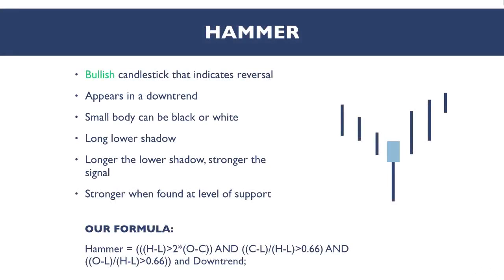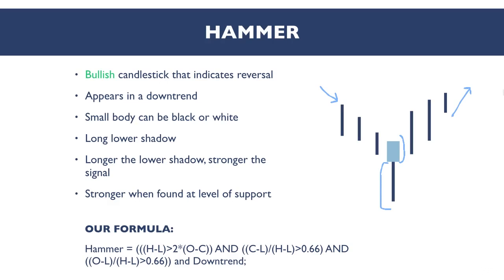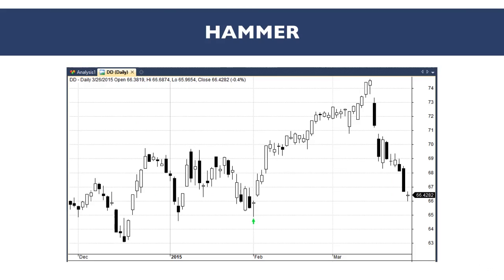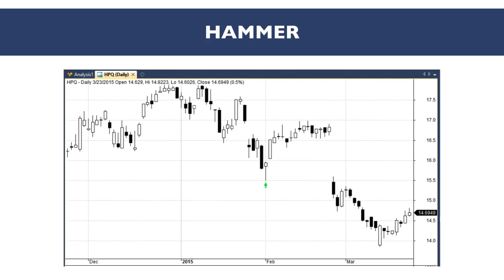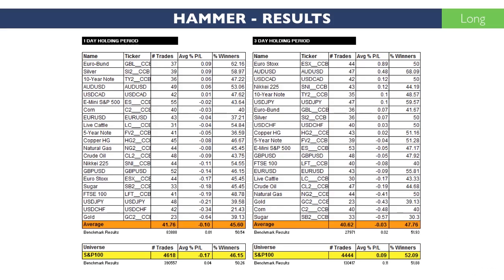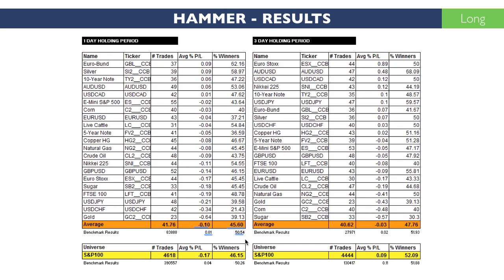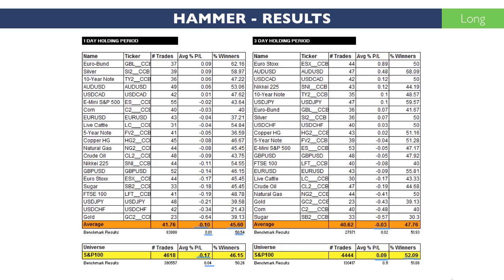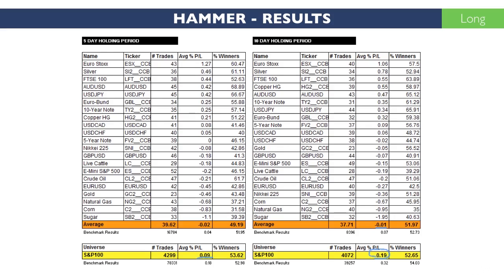HAMMER CANDLE STICKS ANALYSIS PRICE ACTION TRADING KNOWLEDGE.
👉 LEAVE A COMMENT �尠
                                     TRADE MASTER
IQ option trading very fast without reading candle but at the end am in profit.

This is my binary option strategy Channel. Here I always give new tricks of binary option trading...IQ option platform is the best platform of binary option trading.
Rules of my trading tricks always avoid news time and bad market and also always try to trade trend market. That time you get more profit from any types of binary trade market. But I always trade IQ option. 1 loss just relax to wait for sure win trade. Don't hurry. If you will do then you will loss 100%. So just relax for any trade.
Best market for binary option trading:-
EUR/USD                                                         Money management
AUD/USD                                                           1$ loss then 2$
 USD/JPY                                                             2$ loss then 5$
EUR/AUD                                                              5$ loss then 12$
Never loss more. Always win from my strategy of moving average .100% sure strategy. If you follow my trading rules.
IQ Option Wins, Earn 100 USD Per Day, Earn Limitless Money, Binary trading strategy in HINDI, Binary trading for beginners ,Binary trading in Pakistan, Binary trading in Urdu,

              **Thanks from my channel TRADE MASTERT ***